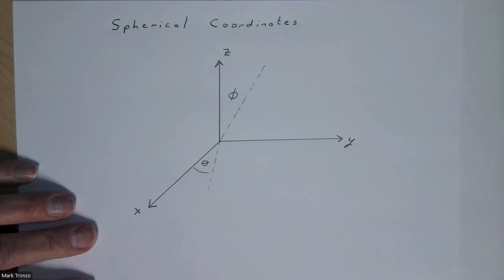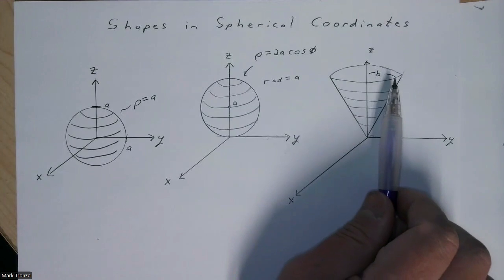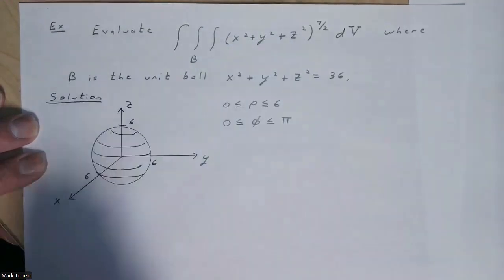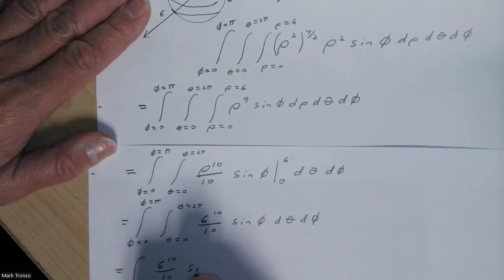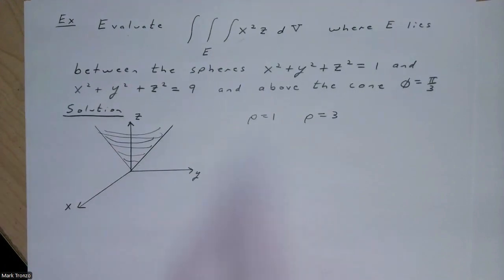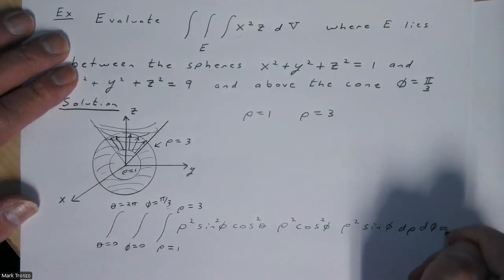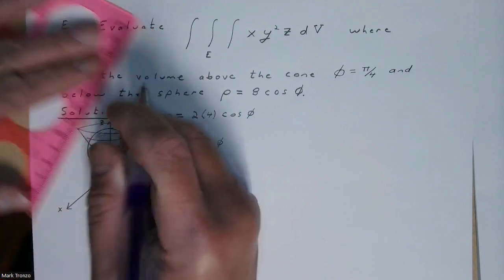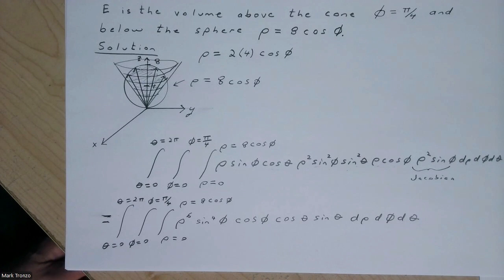Calculus 3 Triple Integrals in Spherical Coordinates